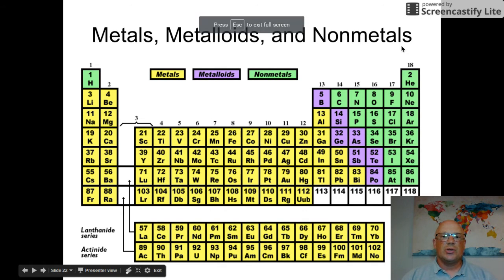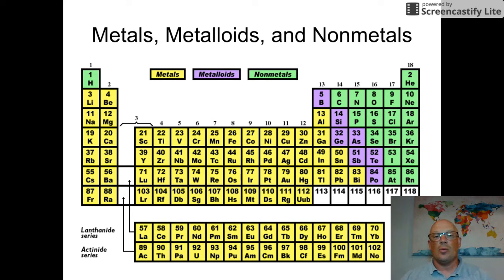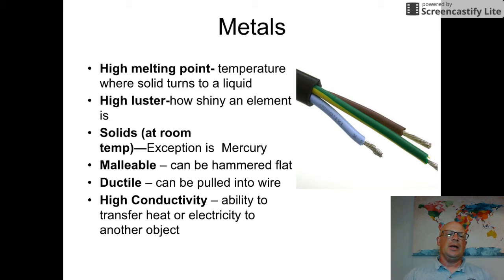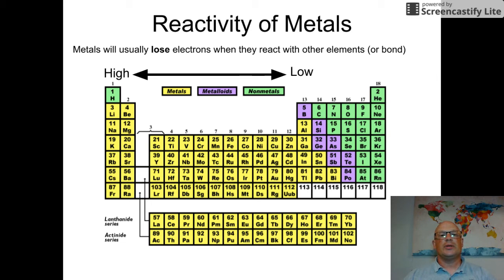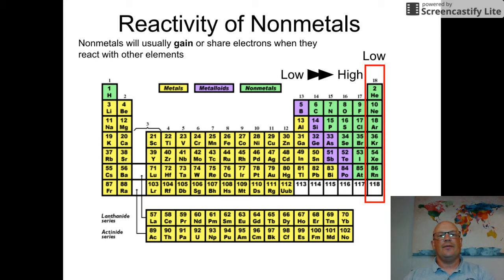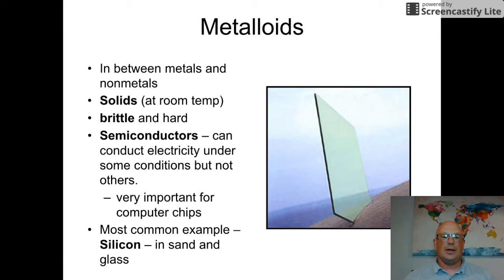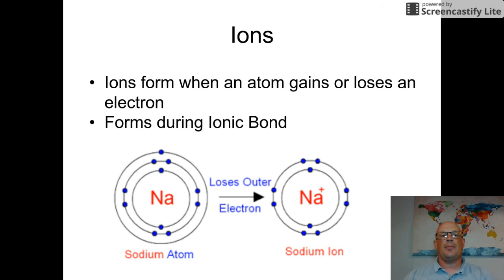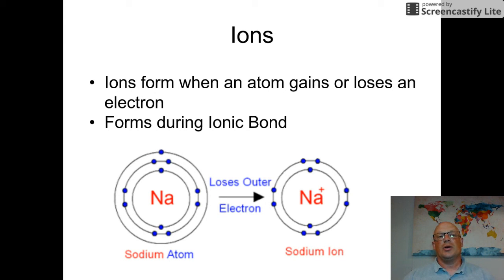Metals, Metalloids, and Nonmetals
Mr. Osborne explains the placement and characteristics of metals, metalloids, and nonmetals